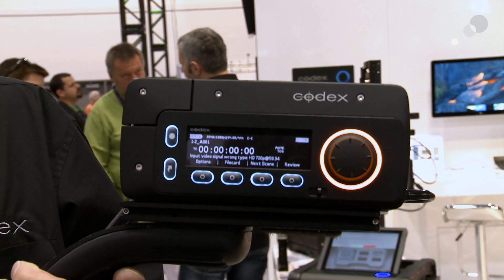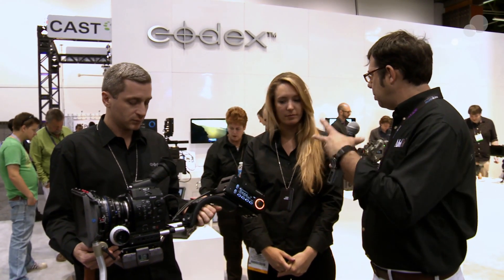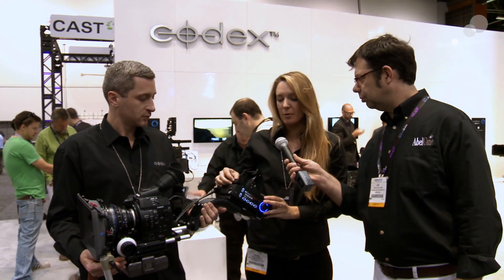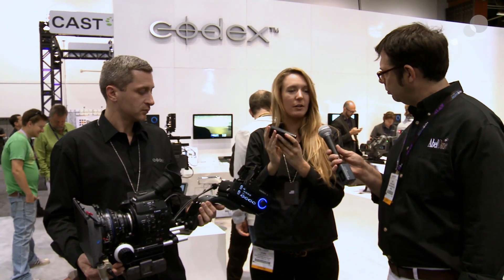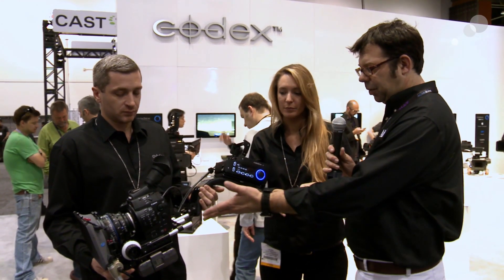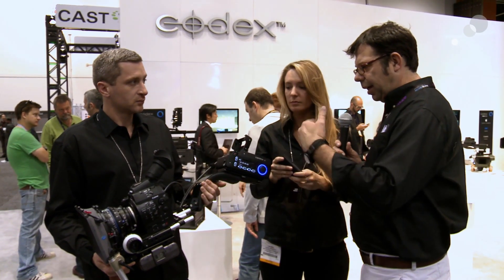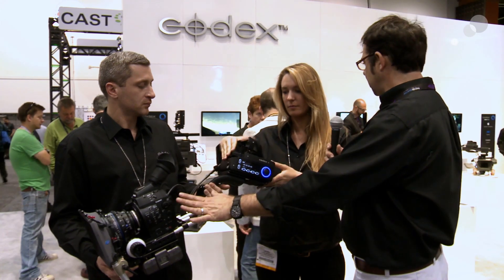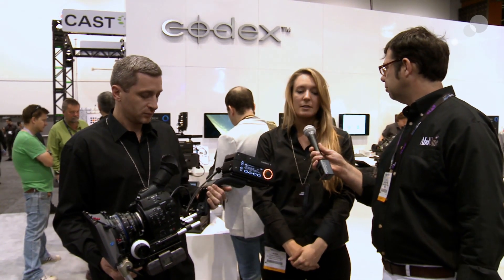NAB '12: Codex Onboard S Recorder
The Codex Onboard S Recorder can record 4:2:2/4:4:4 10/12-bit Uncompressed HD onto a removable, solid-state Capture Drive (240GB or 480GB), as well as a single channel over 3G-SDI. The recorder is weather-resistant and weighs only 2.7 lbs, which makes it ideal for compact HD-SDI cameras like the Sony PMW-F3 and the Canon EOS C300.